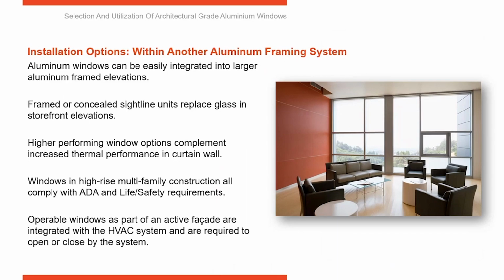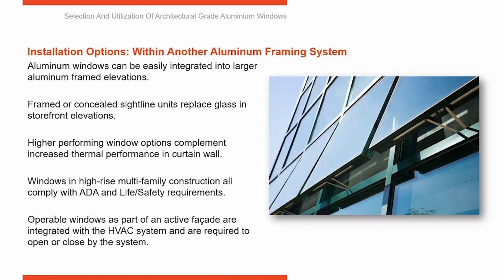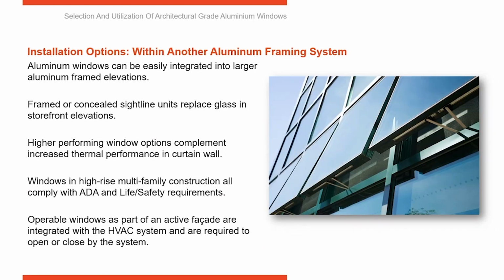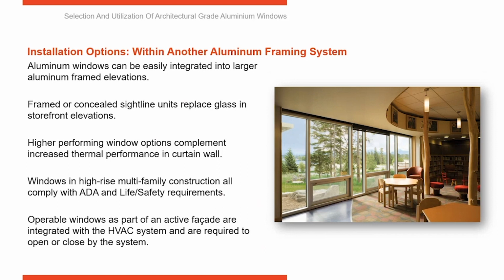Installation Options for AW Windows: Integration with Another Aluminum Framing System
Welcome to Building Knowledge 101: Installation Options for Architectural Grade Aluminum Windows: Integration with Another Aluminum Framing System